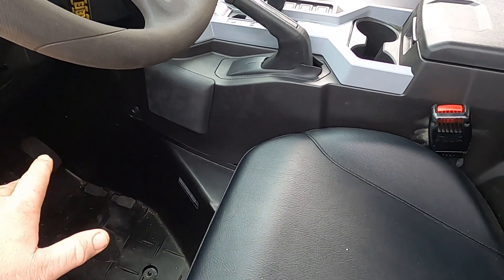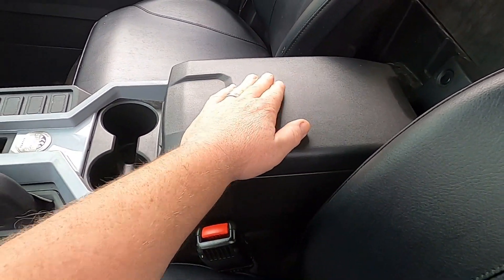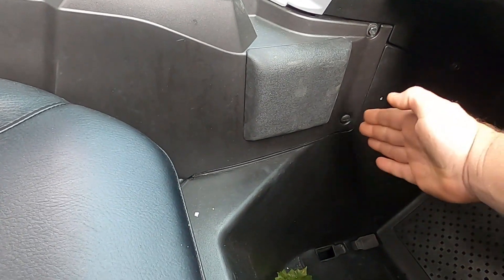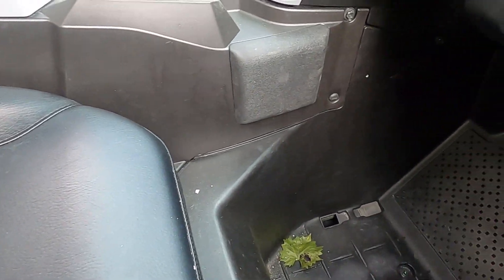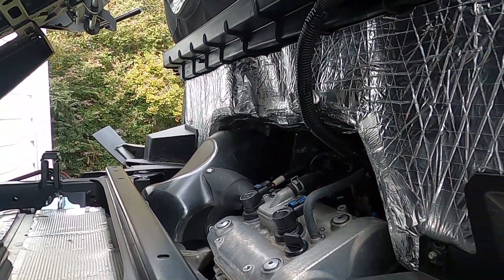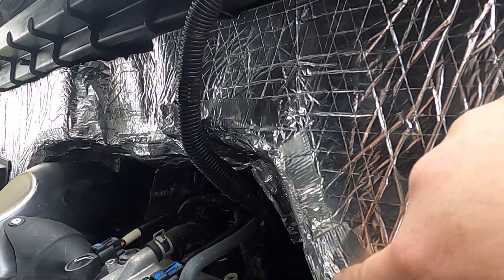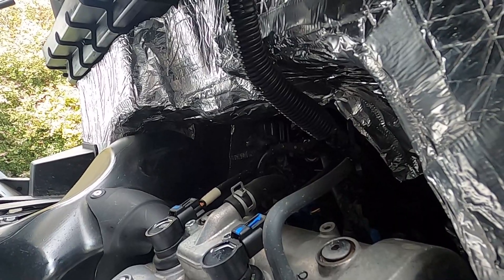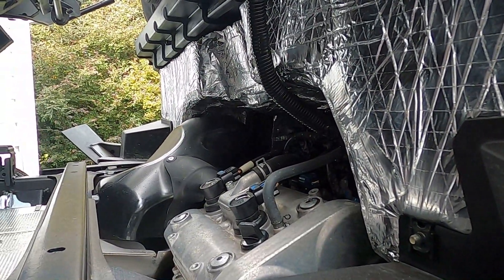Thermal video of my Rmax interior interior after installing insulation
This is a video of a thermal imaging video I did of my Rmax 1000. To show the heat spots of the machine to show  people  the areas where I did the insulation and the changes .